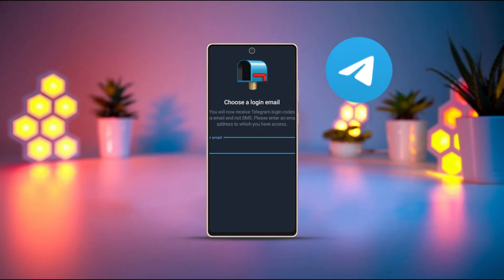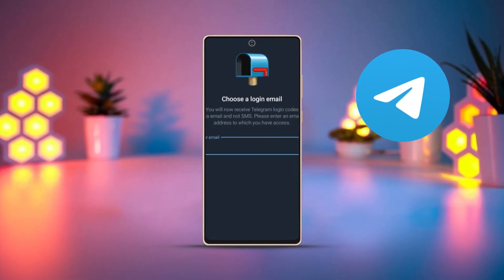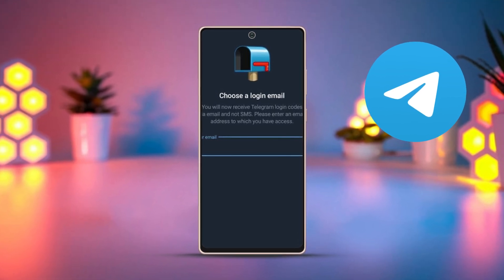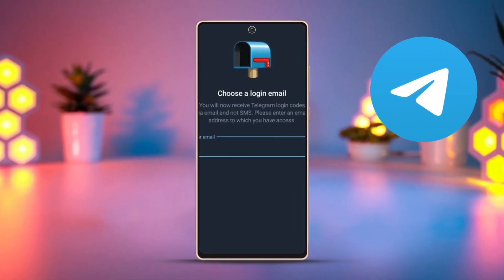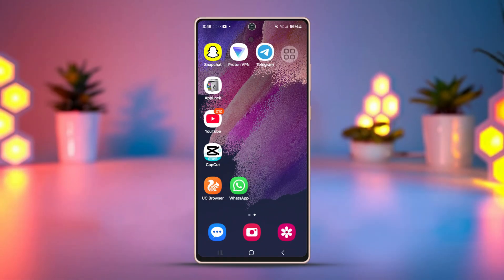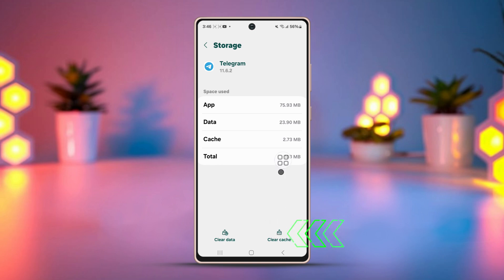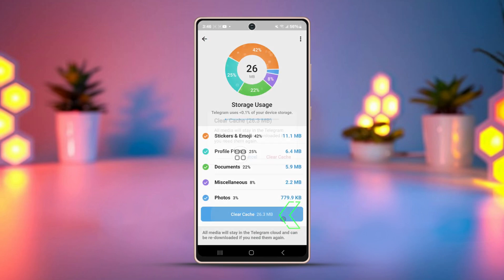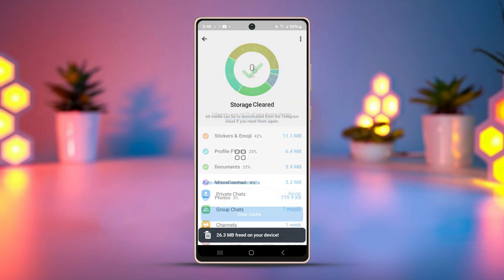How to Fix Invalid Email Error in Telegram on Android | Resolve Telegram Email Issues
Are you wondering how to fix the 'Invalid Email Error' on Telegram for Android? Don't worry! In this video, I’ll walk you through how to fix the invalid email error step by step. First, we’ll tackle how to resolve Telegram email issues, then I'll show you how to verify your email for Telegram. And finally, we'll cover how to fix common Telegram app login issues to get you back online quickly! Let's get started.

00:01- Video Intro
00:16- Solution 1: Wait it Out
00:22- Solution 2: Clear Telegram App Cache and Data
00:42- Solution 3: Uninstall Telegram and Reinstall it
00:57- Solution End